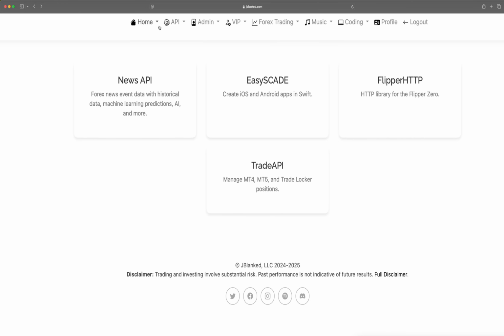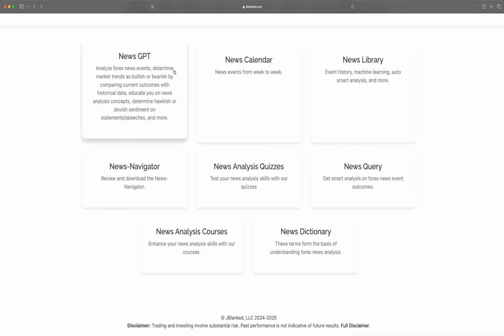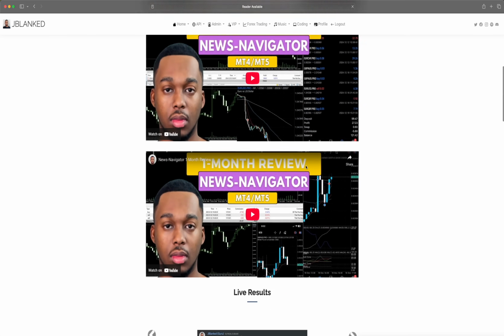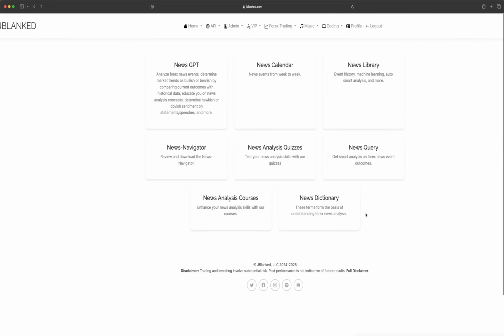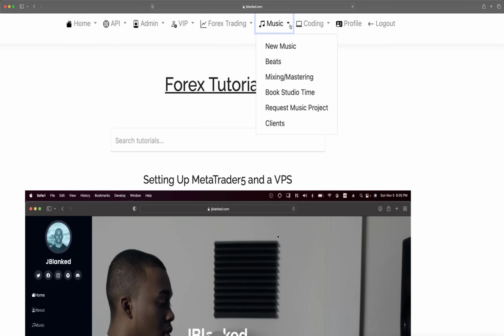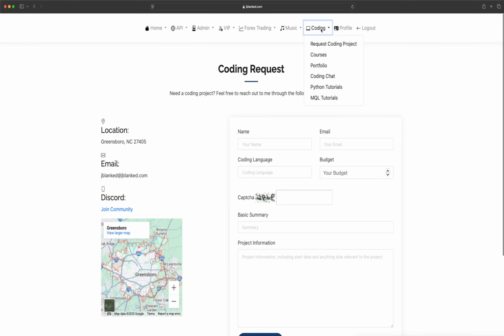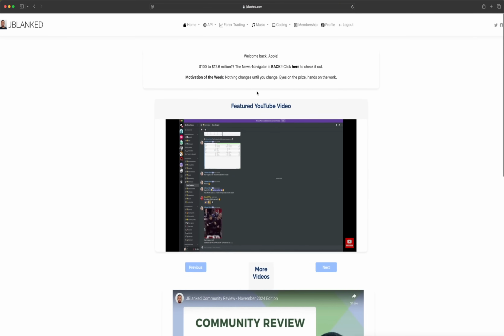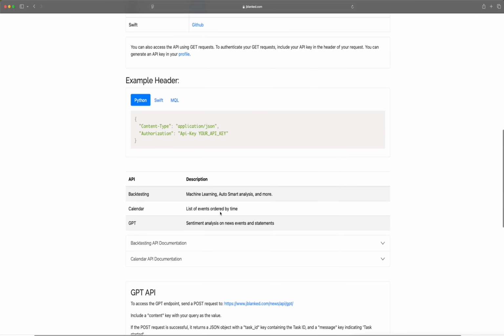JBlanked Community Review - March 2025 Edition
Insight into the JBlanked Sauce community for March 2025. I review the website and everything VIP members have access to.

JBLANKED'S DISCORD